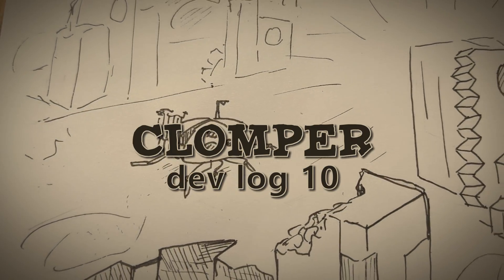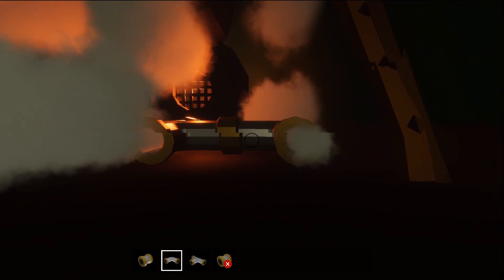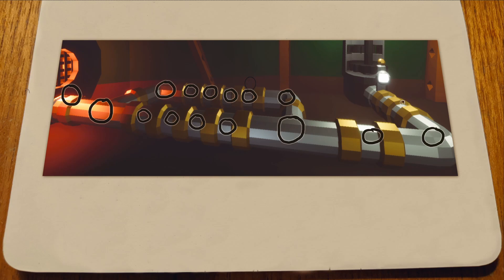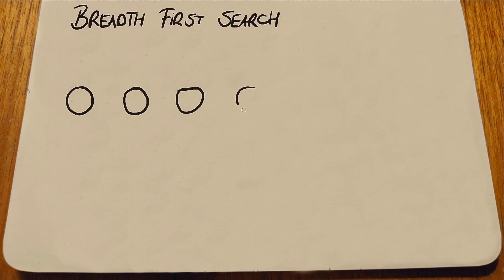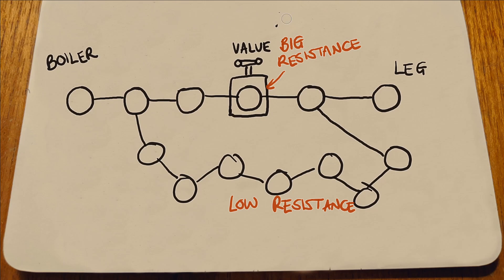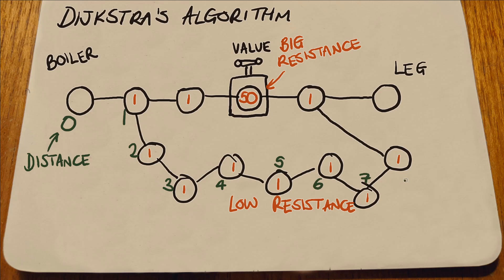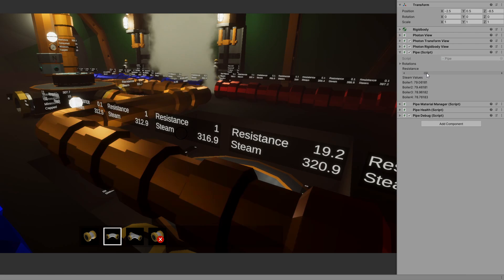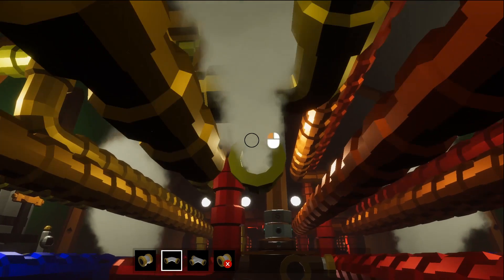Breadth First Search and Dijkstra | Indie dev log | Clomper #10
This is my work in progress game Clomper. You and three friends go questing across a perilous wasteland inside of a steam powered ladybird called a Clomper.

We're going to skim some lovely graph algorithms today, making way for the next feature announced at the end of the video!

Timestamps
0:00 Clouds
0:20 Steam Algorithm Introduction
1:20 Node & Edge Graphs Explained
1:35 Breadth First Search
2:09 Limitations of BFS
2:55 Dijkstra's Algorithm
4.10 Algorithm Working
4:40 Valves Confirmed!
4:52 Outro